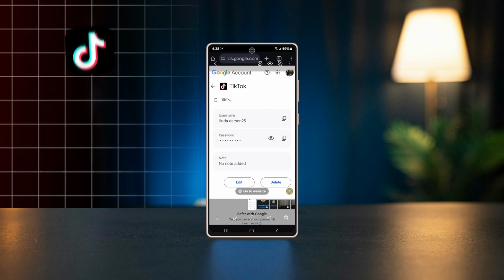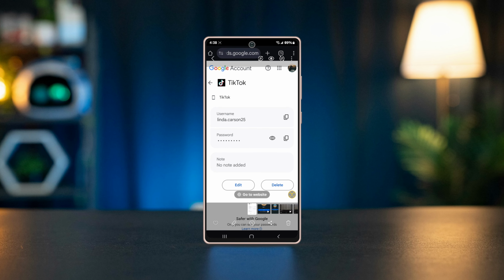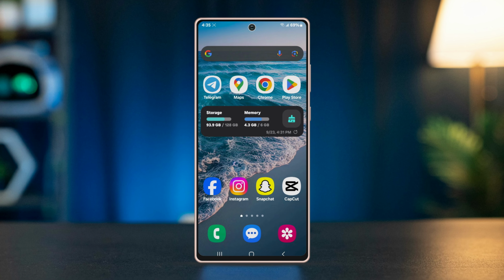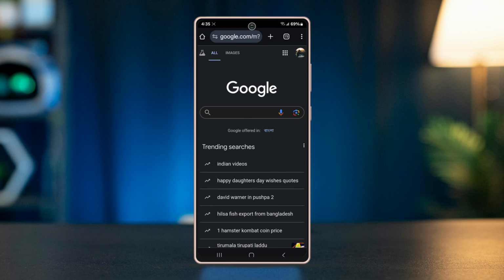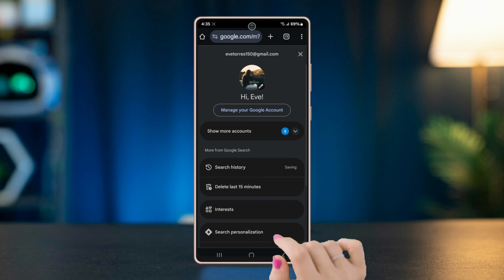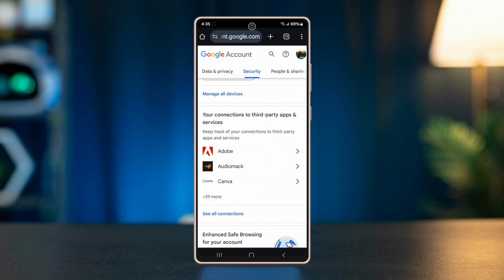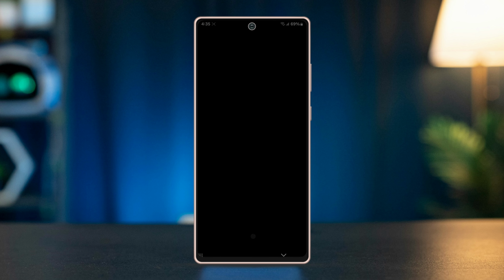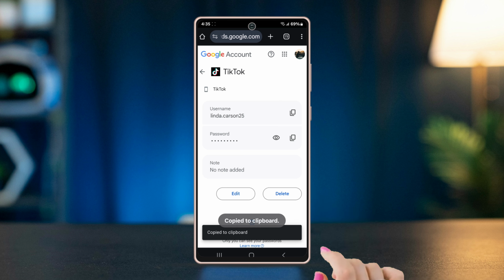How to Recover Forgotten TikTok Username and Password on Android | Recover TikTok Account on Android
Forgot your TikTok username or password on Android and can't log in? No worries! This guide will help you recover your TikTok account easily. Whether you've forgotten your username or need to reset your password, we’ve got you covered. Follow these step-by-step instructions to retrieve your TikTok login details, reset your password, and get back into your account quickly. Learn how to use your email, phone number, or even social media linked to your TikTok account to recover it. Stop being locked out and enjoy TikTok again in no time!